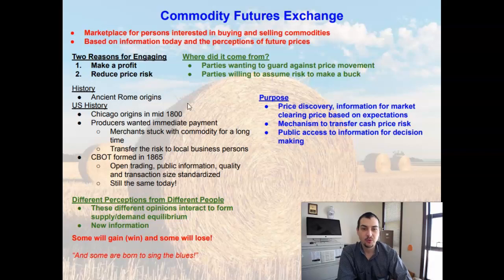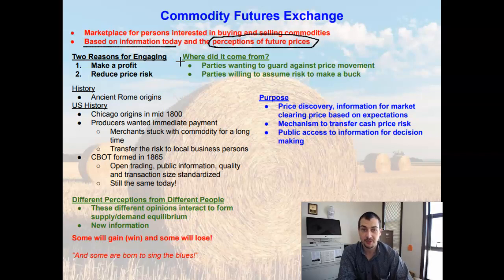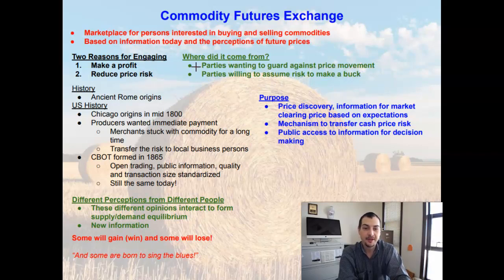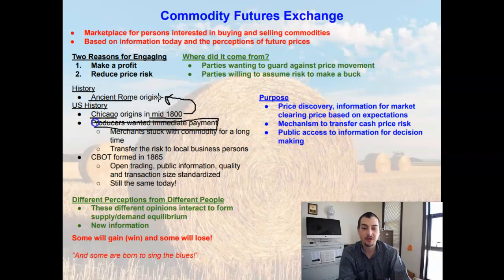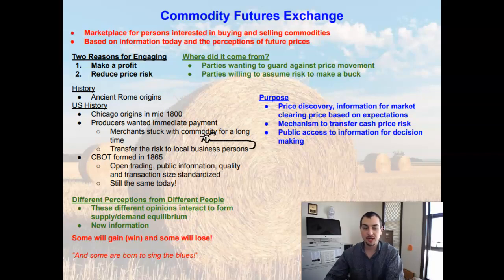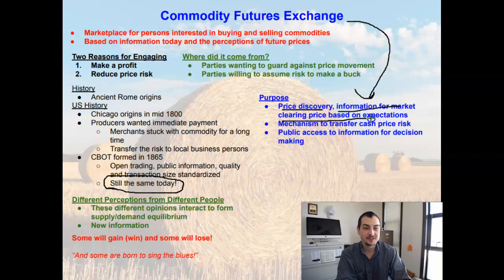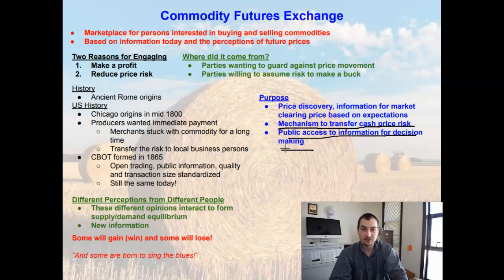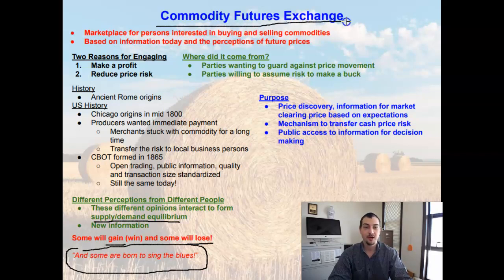Agricultural Marketing 10.1